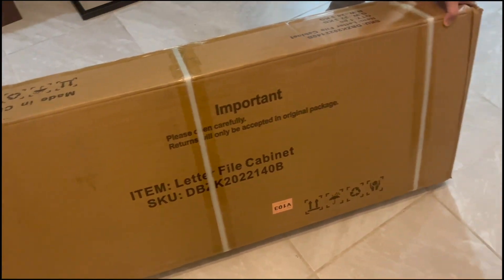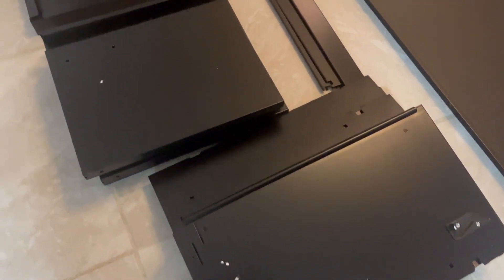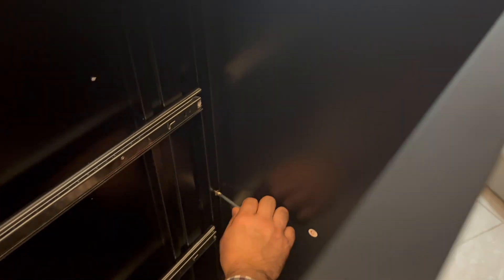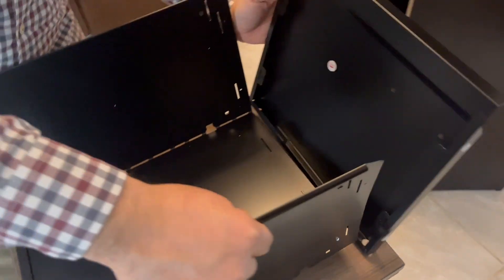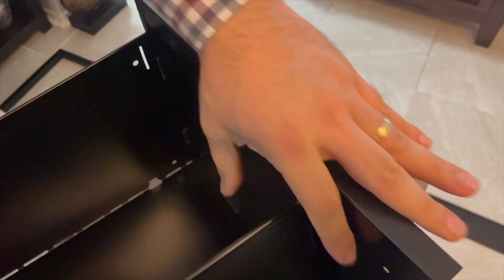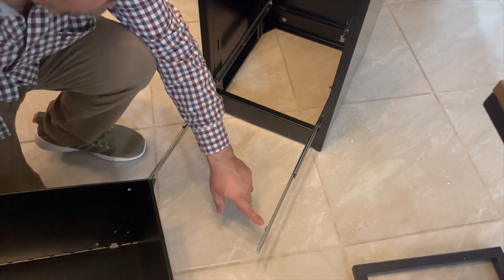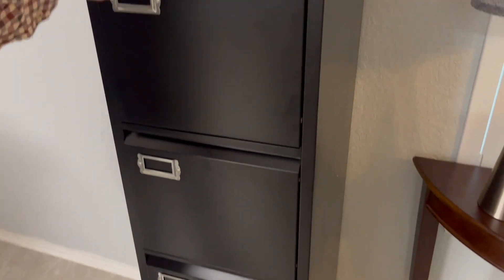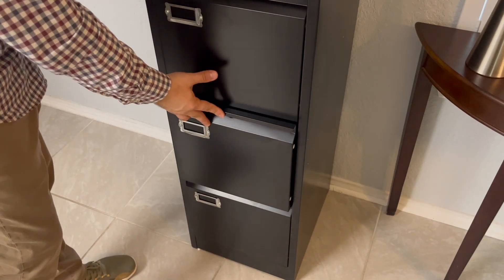Letaya 4 Drawer Vertical File Cabinet made of Metal w/Lock | File Cabinet Review & Installation